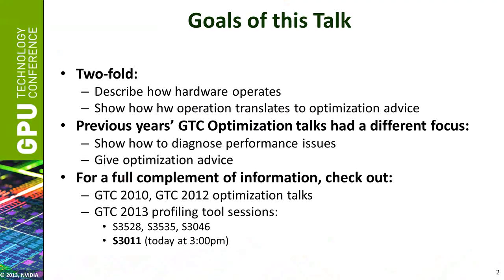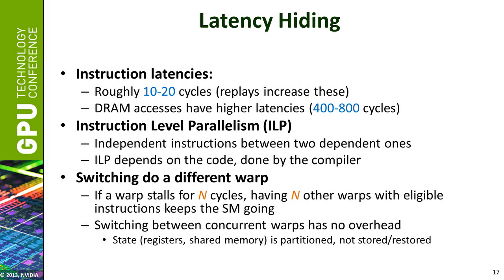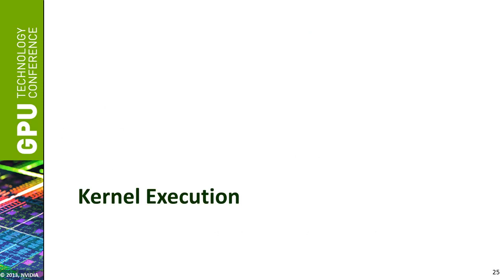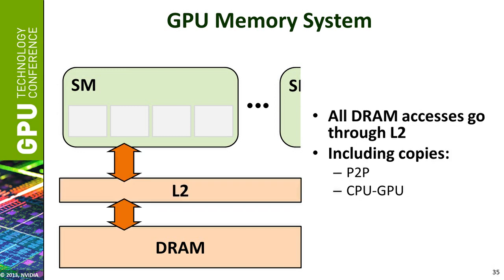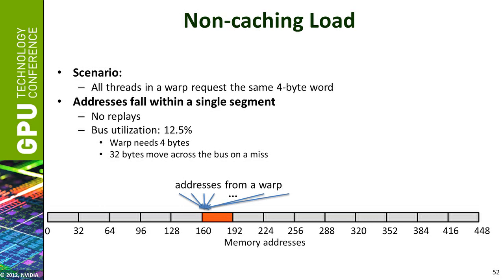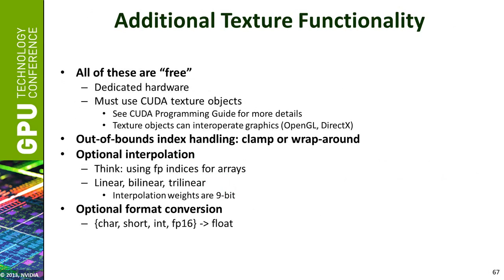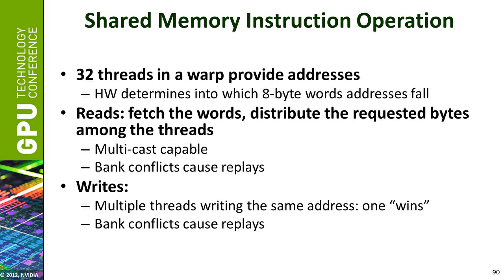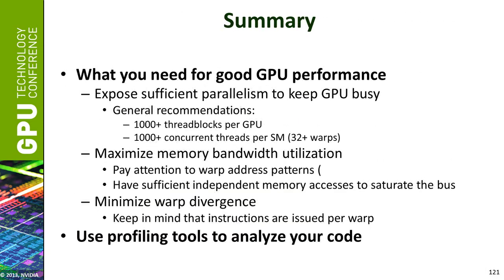S3466 Performance Optimization Guidelines GPU Architecture Details